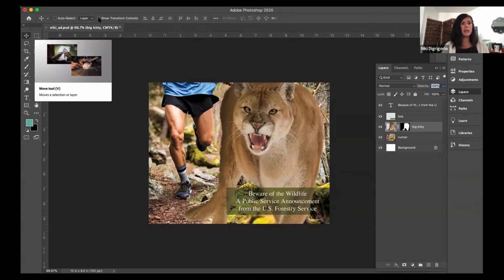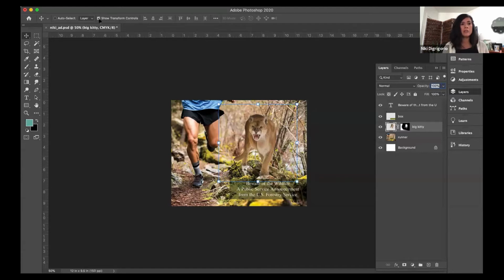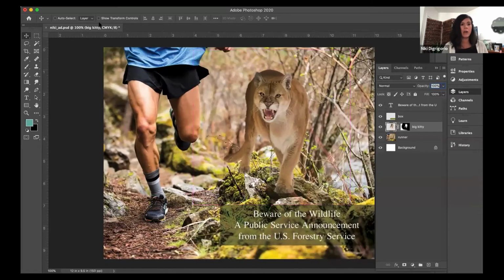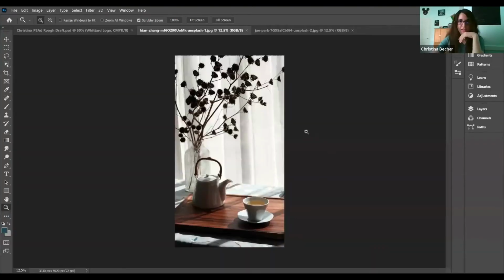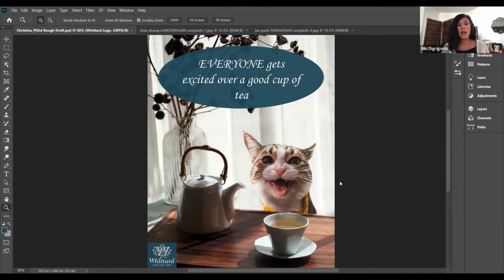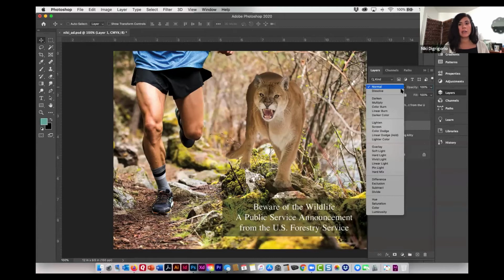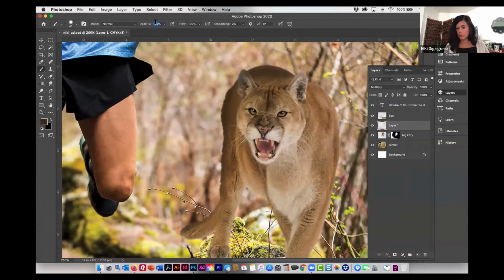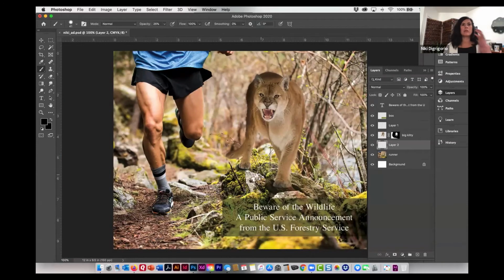Week 7 Zoom – Change the Context Check-In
Change the Context Photoshop Project check in and Q & A.